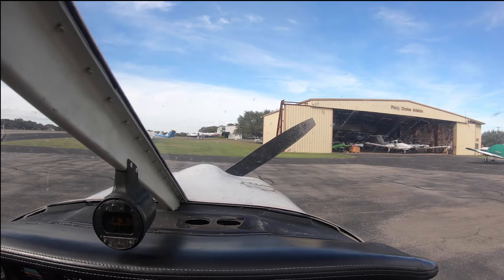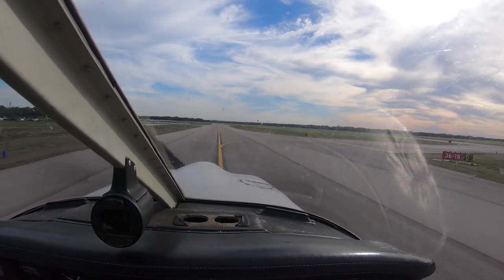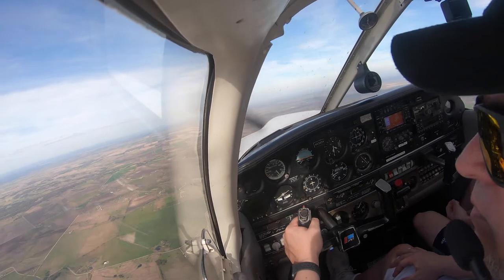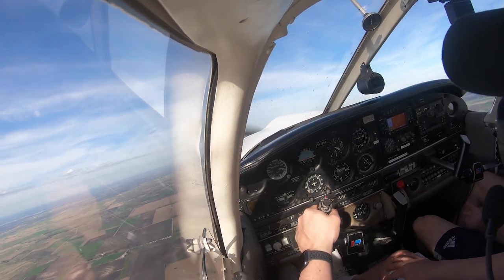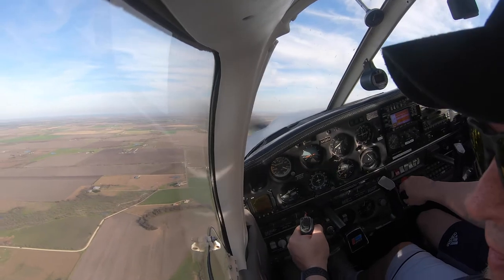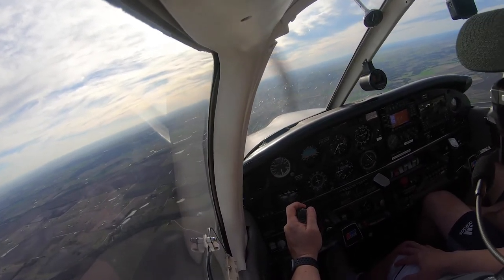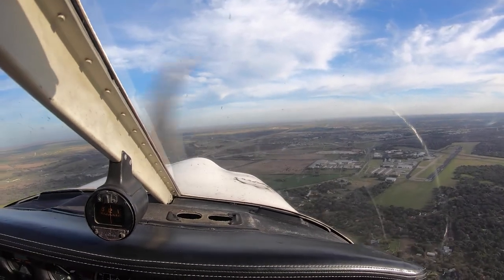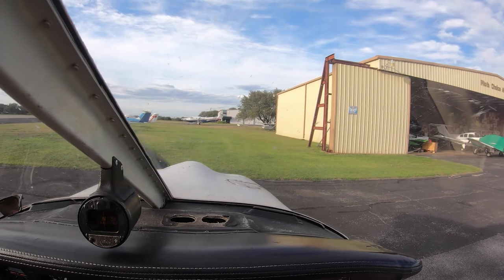PPL Lesson 5 Pilots Choice KGTU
PPL Lesson 4 Pilots Choice KGTU, not sure where my head was. Messed up a lot of the comms. Kept getting my registration wrong among other little mess ups, but overall was a good flight.